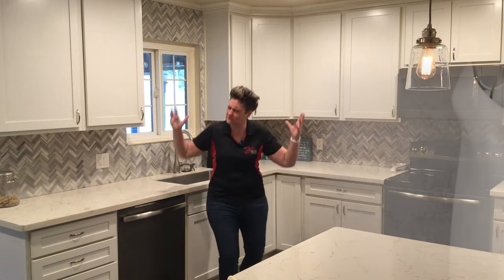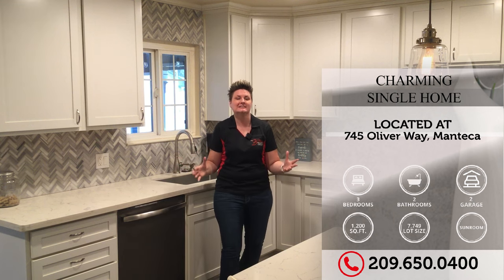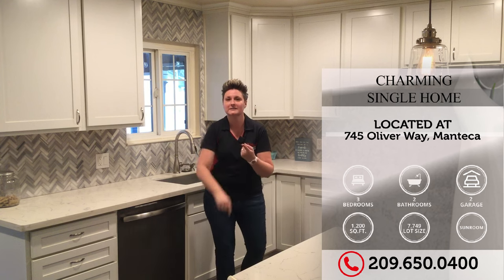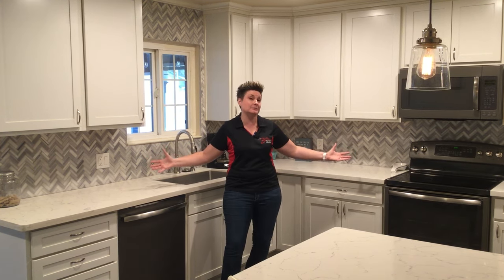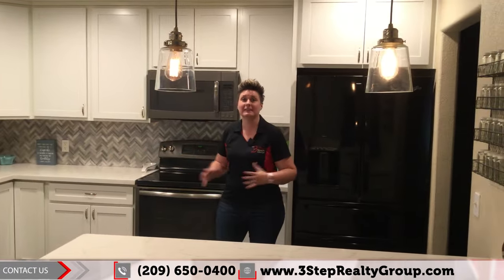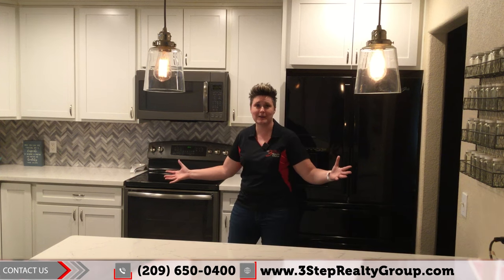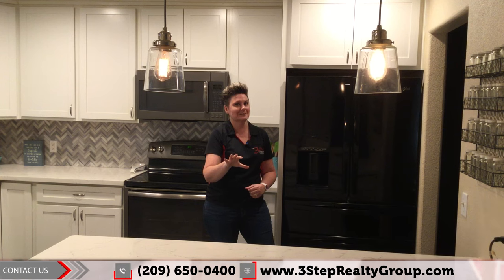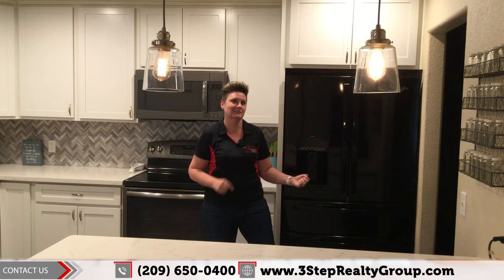⏰ Listing Alert 🏡 745 Oliver Way, Manteca 😍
Charming Single Story Home!
🛏️ = 3
🛁 = 2
🍽️ = Remodeled Kitchen

In a quiet neighborhood of Manteca, there stood a charming single-story home at 745 Oliver Way, Manteca. This home holds secrets of comfort & style that will soon captivate the hearts of its new owners. With 3 bedrooms & 2 bathrooms, it provides a cozy & modern lifestyle. The heart of the home is its remodeled kitchen, a place where culinary dreams are born, & beckons both novice & expert chefs to create culinary masterpieces. The sunroom offers a peaceful retreat to enjoy morning coffee or lose oneself in a good book. On chilly evenings, the fireplace casts a warm & inviting glow over the spacious living area. The backyard is a vast expanse of greenery, houses a dog run for four-legged family members, a handy shed for storage & enough space for gardening or play. For those with an adventurous spirit, the property has recreational vehicle parking & those with an eye for sustainability, solar panels save on energy costs & reduce the home's carbon footprint. Located near schools, parks, shopping centers, & dining, this Manteca treasure offers both comfort & convenience. Its story is waiting to be written. The tale of 745 Oliver Way begins, as prospective homeowners eagerly schedules a showing.

3 Step Realty Group

3 Step Realty Group | Katrina Dew | DRE # 01932887